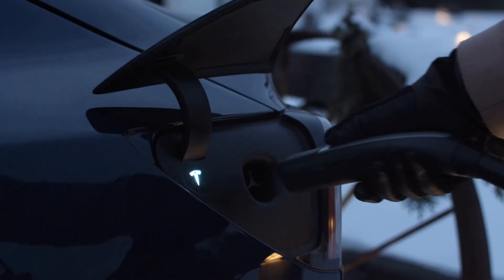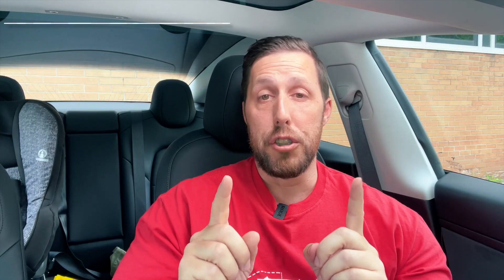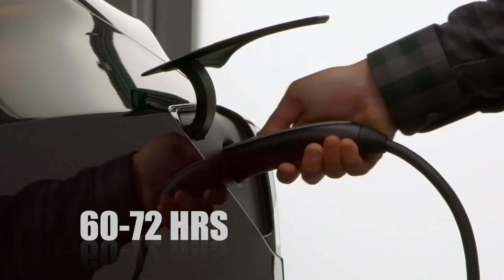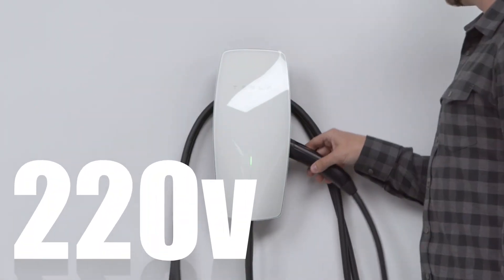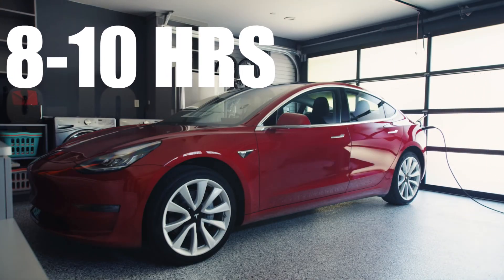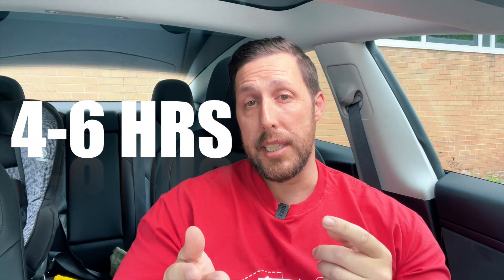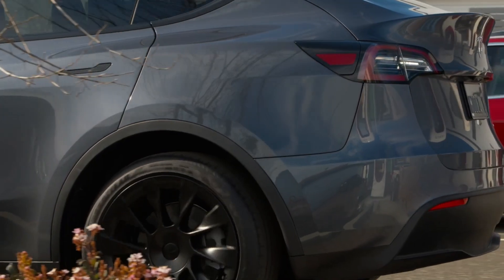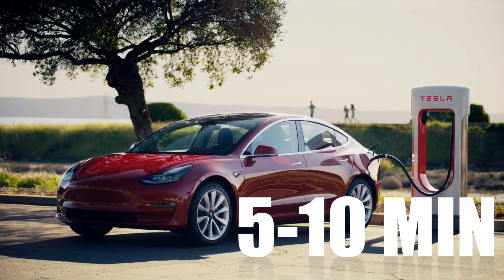EV Charging Time Estimate Guide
Most people are uniformed on how long it takes to charge an electric vehicle.  Check out my EV charging time estimates in various real world scenarios so you know how much time it actually takes to charge an EV

Buying a Tesla?  Use this link to earn rewards!!!